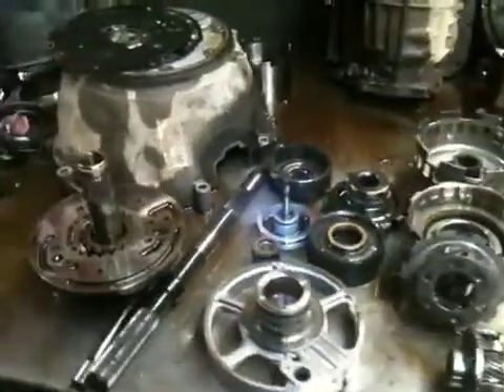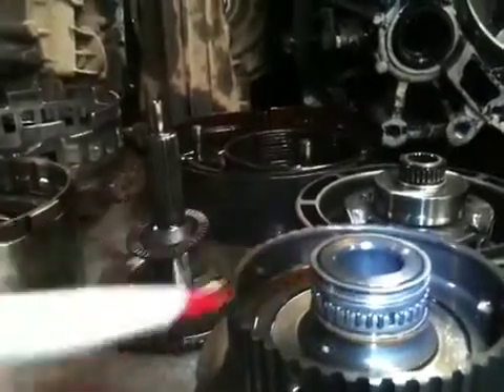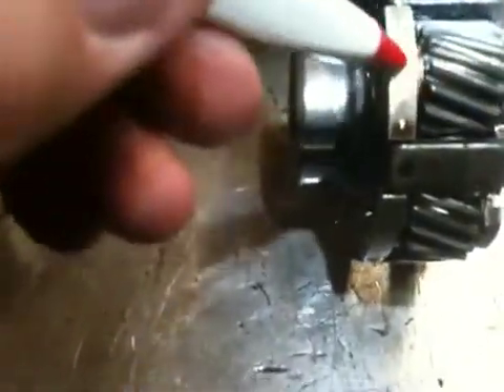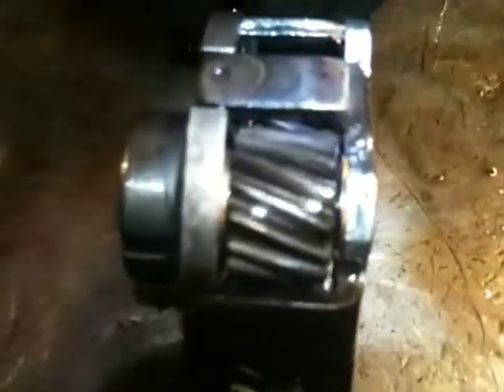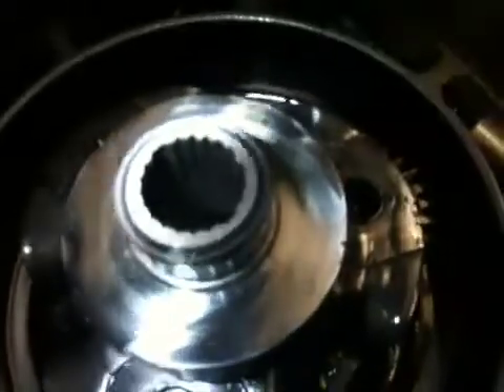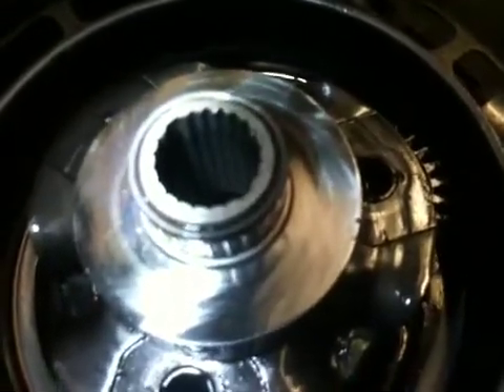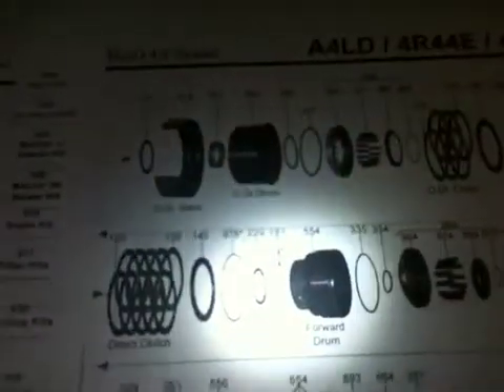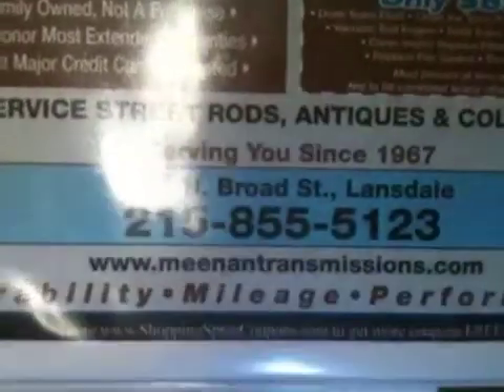Ranger Meenan transmission lansdale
The following video shows a Ford ranger transmission that was disassembled after it had slippage condition in all forward gears. An electronic scan of the PCM displayed multiple gear ratio codes and a 740 code for a torque converter lock up malfunction. This transmission had over 200000 miles on it and was used in a commercial application. This transmission shares many similarities to the a4ld which was was a transmission with out an electronic pressure control system. Instead it used a vacuum modulator to raise and lower pressure according to engine load. The milage on the transmission is obvious when parts are examined closely. Planetary pinion gears are required to have specific end thrust clearance.This clearance is established with shims. The gear train in this transmission has shims that are worn to a point that the planet pinions are too loose in the carrier assembly. This excessive clearance requires the replacement of these components for long term reliability. In addition the splines in the overdrive carrier are worn. This wear will eventually result in spline failure. It is critical when rebuilding these transmissions to inspect the parts closely and replace as need to ensure long and reliable service life. It is also obvious how small these parts are making it even more critical that they are all mechanically sound.
S Meenan